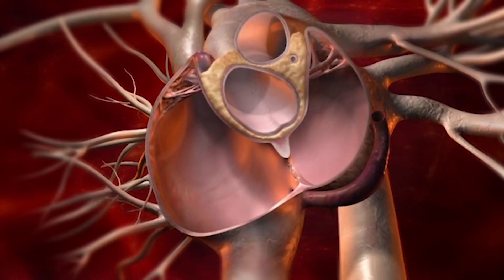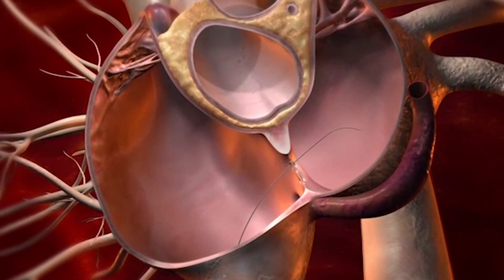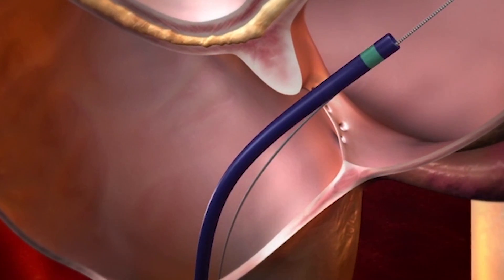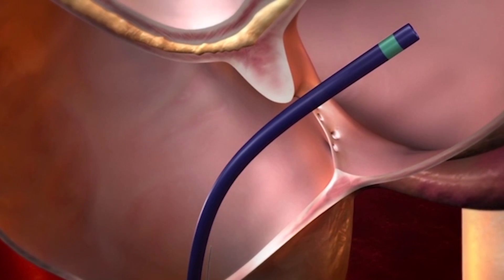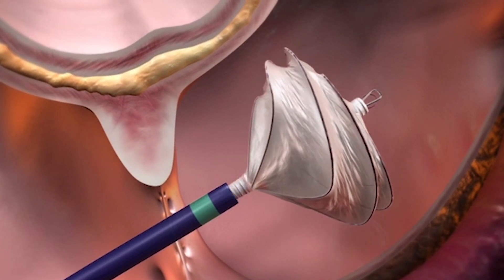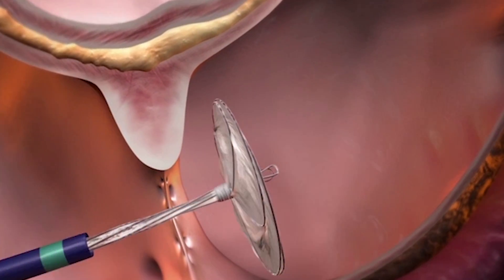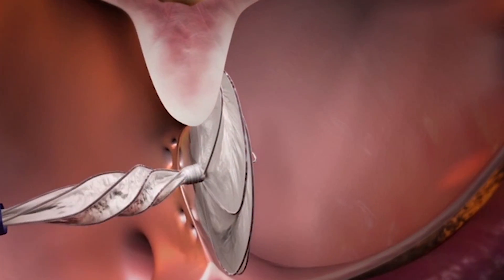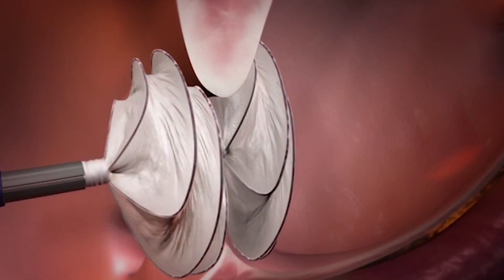What is PFO? | Closure of Patent Foramen Ovale to treat Cryptogenic Stroke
Dr. Matthew Chung of the Virginia Cardiovascular Specialists group explains the symptoms, causes and treatment options for patients suffering from a Patent Foramen Ovale (PFO),  also referred to as a hole in the heart.

For more information on services and procedures offered at VCS please visit us